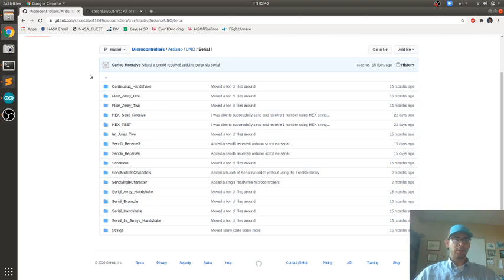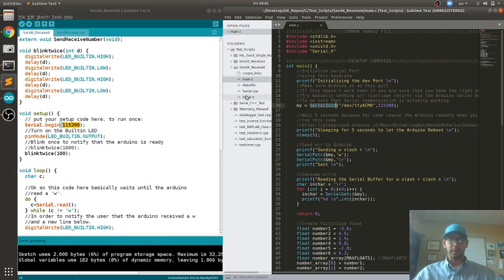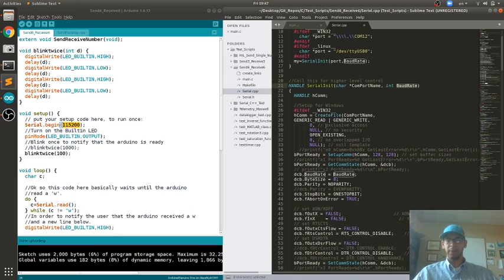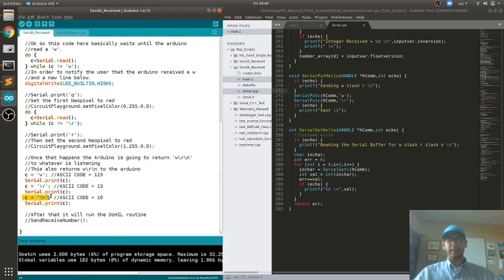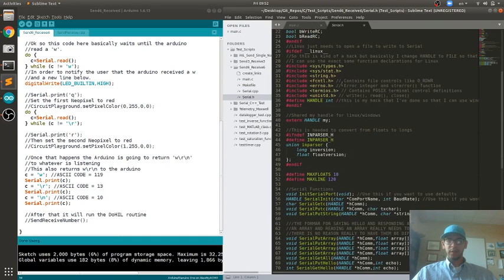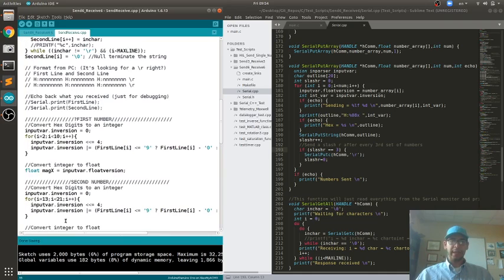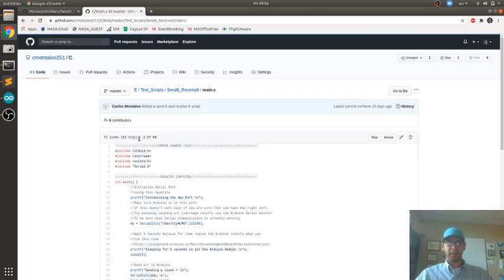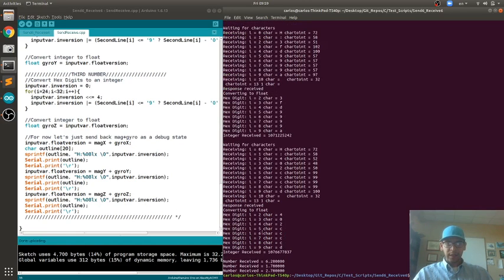My New Serial Library for C++ and Arduino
In this video I describe a new Serial C++ library that I built to do some hardware in the loop testing with Arduino and desktop computing.